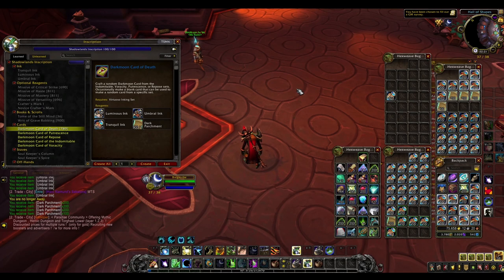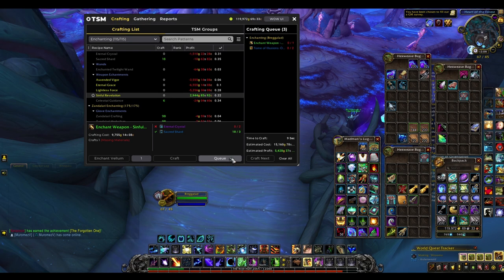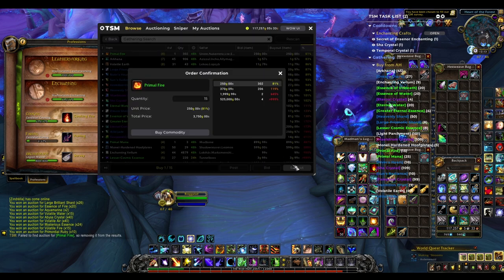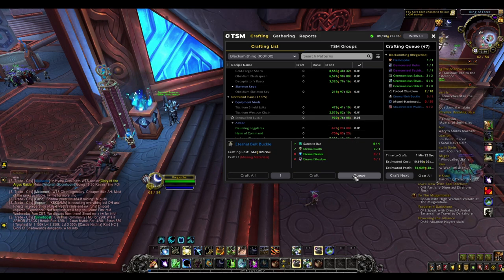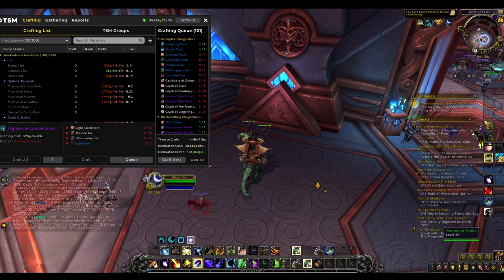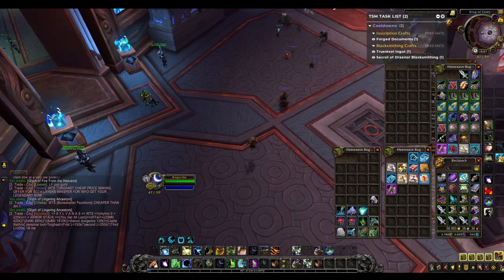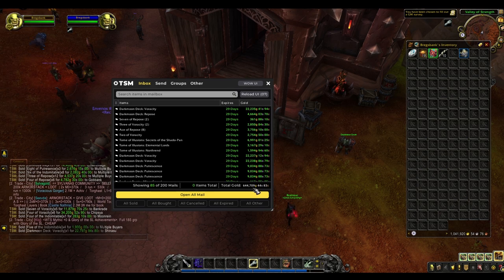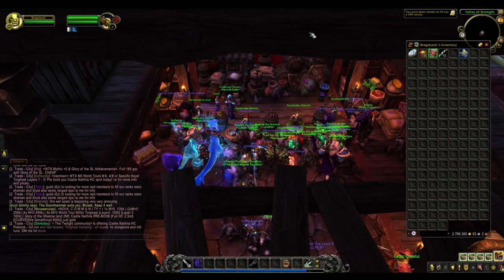How to Make EASY Gold with Different Professions | The Shadowlands Gold Cap Challenge | Day 10